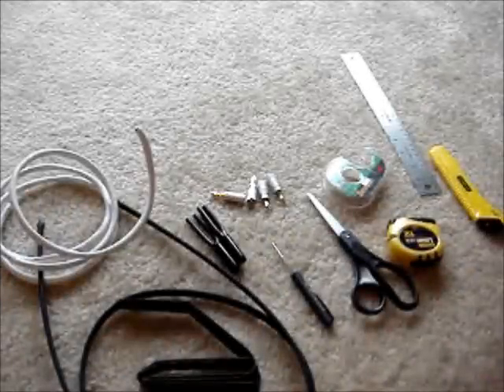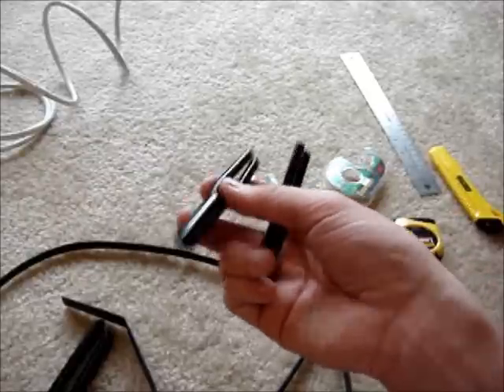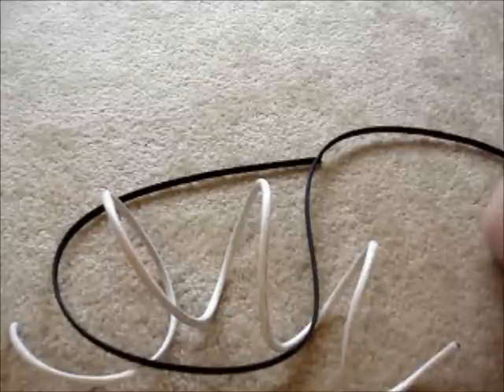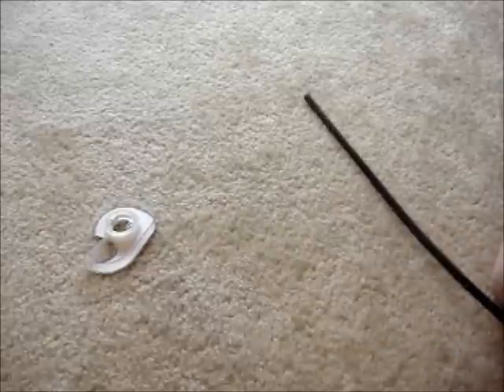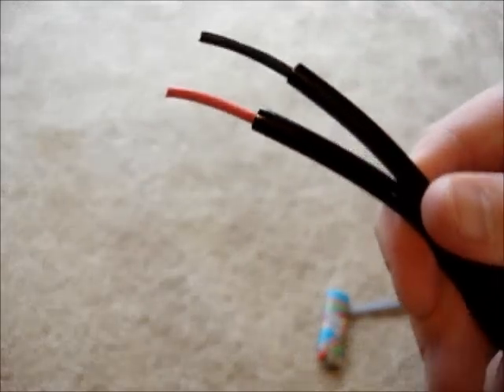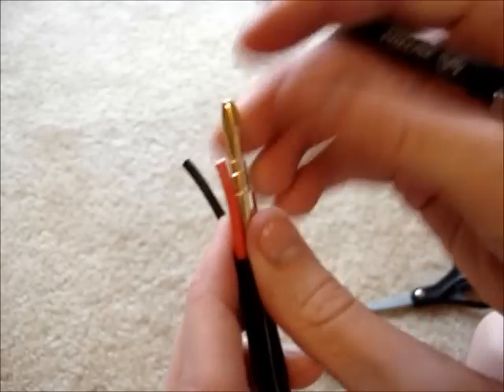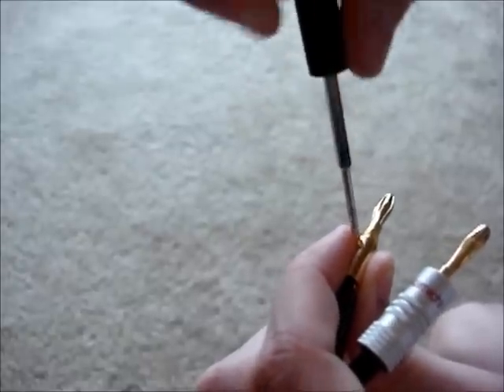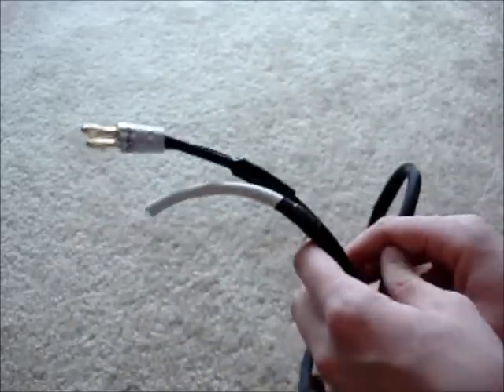DIY Speaker Cables, How To Make Speaker Cables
A short video that explains the steps, parts and tools needed to make your own premium quality speaker cables. for more information.